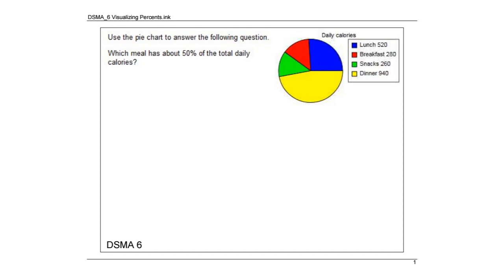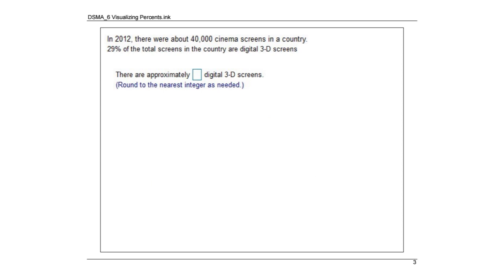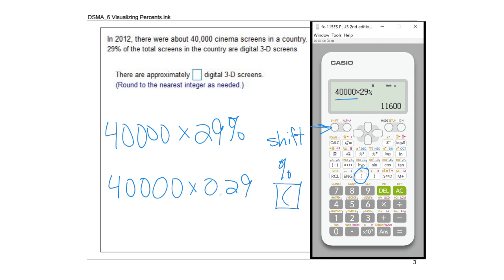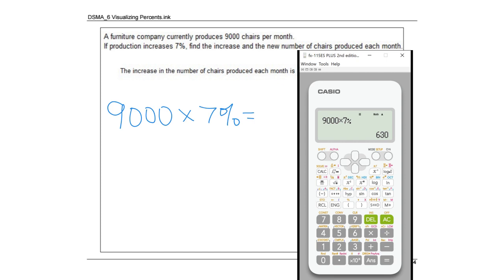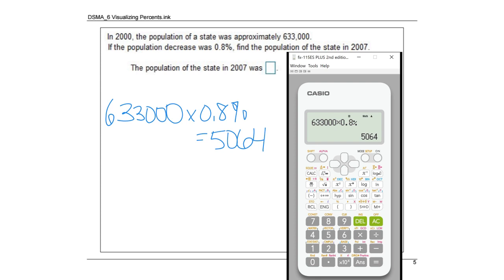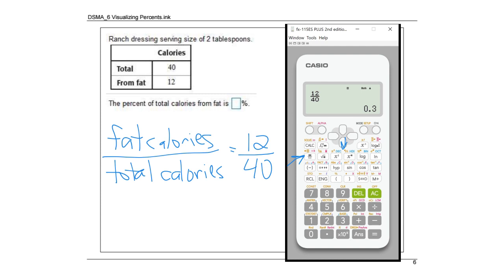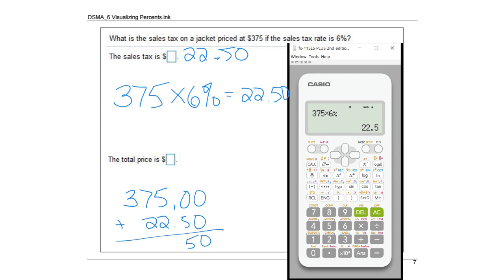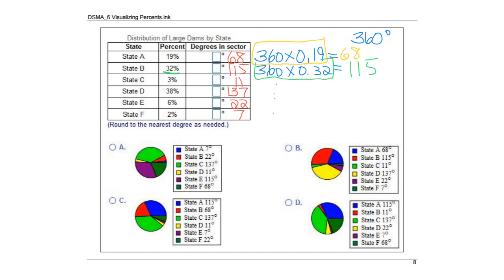DSMA 6 Entire Section